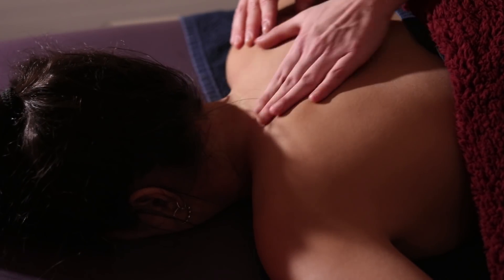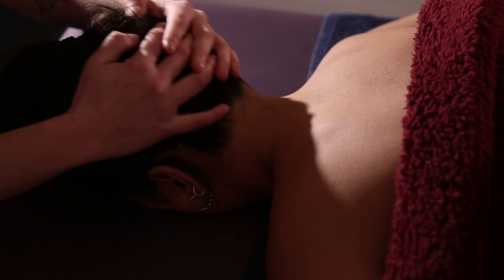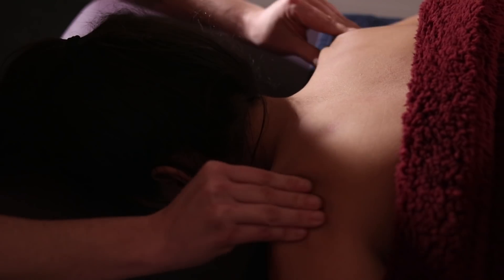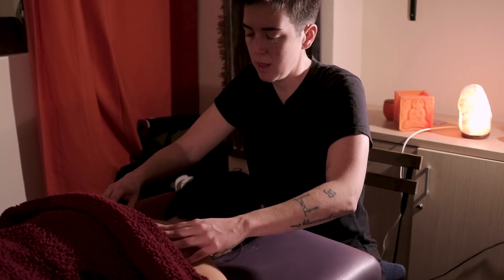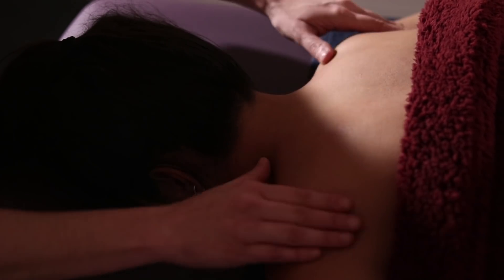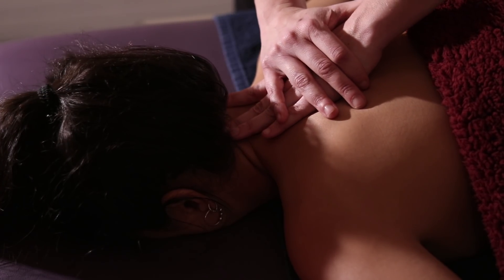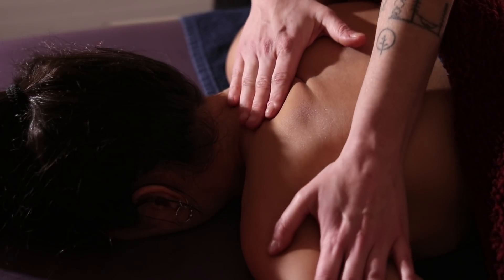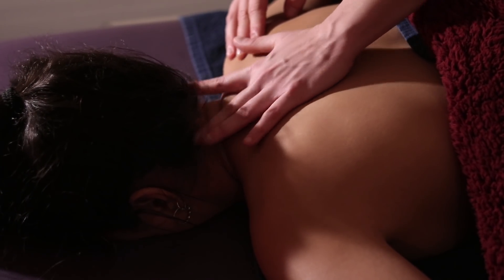How to Give a NECK MASSAGE - Damaged CERVICAL Area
Welcome to this new oneHOWTO video where we are going to show you how to relieve neck pain the the cervical area. The cervical vertebrae are the bones of the spine which form the neck. Using specific techniques, we can relieve tension in this area which is well-known for holding a lot of tension. If you have a neck injury or strain, it can cause a lot of problems, specifically providing a lot of pain which can be debilitating and lead to serious issues o both physical and mental health. This neck massage to relieve cervical pain helps damaged tissue around the spine and can provide much relief. It's not the only video we have for neck massages or other types of pain relieving massage: